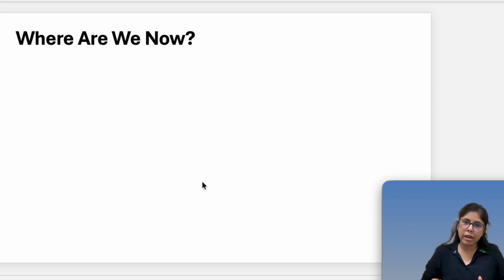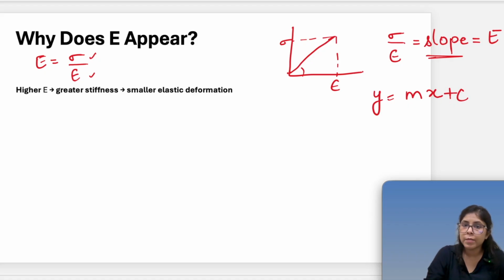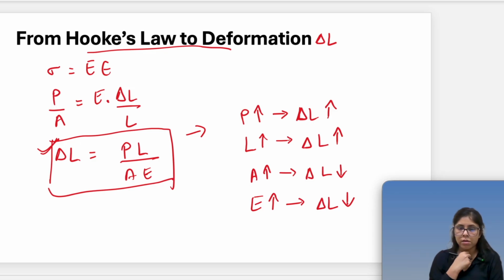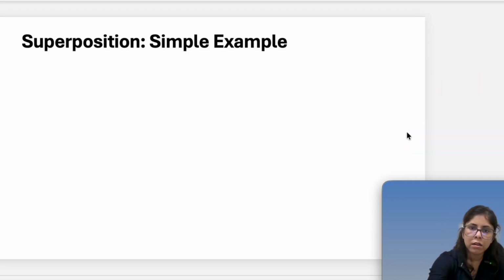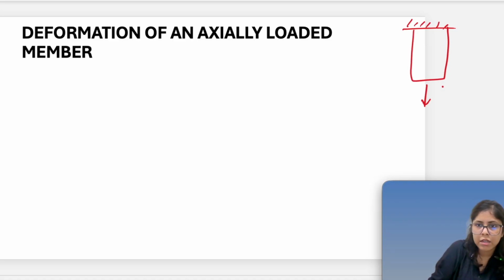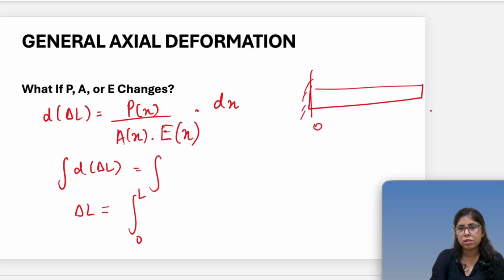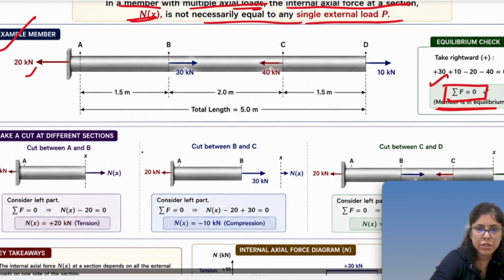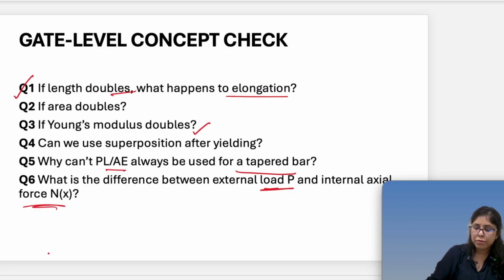L-3 | Hooke’s Law, Superposition & Axial Deformation | Strength of Materials | GATE Civil 2027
Strength of Materials (SOM) – L-3

In this lecture, we move from the stress–strain concepts of the previous lectures to the actual deformation of an axially loaded member.

The focus is not just on memorizing the formula \Delta L = PL/AE, but on understanding where it comes from, why it works, and when it can or cannot be used.

📚 Topics Covered

* Hooke’s Law
* Linear elastic behaviour
* Young’s Modulus and its physical significance
* Derivation of axial deformation
* Deformation of a uniform axially loaded member

* Physical interpretation of P, L, A and E
* Factors affecting axial deformation
* Principle of Superposition
* Conditions for applying superposition
* Multiple axial loads
* External load vs internal axial force
* Internal axial force N(x)
* General expression for axial deformation:

* Uniform vs non-uniform members
* Conceptual and GATE-oriented examples

🎯 For: GATE Civil Engineering | Strength of Materials | Civil Engineering Students | SOM Revision

This series focuses on conceptual understanding, derivations, problem-solving and GATE-oriented preparation rather than simply memorizing formulas.

Instructor: Deepika Sheel
IIT Kanpur